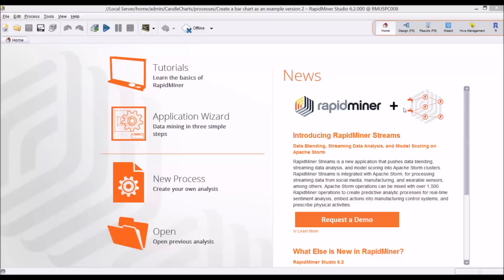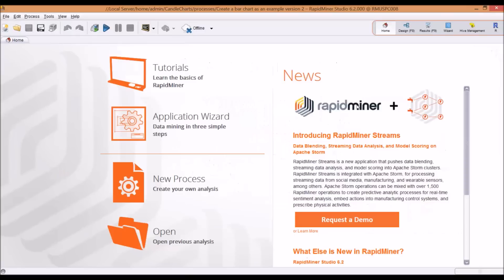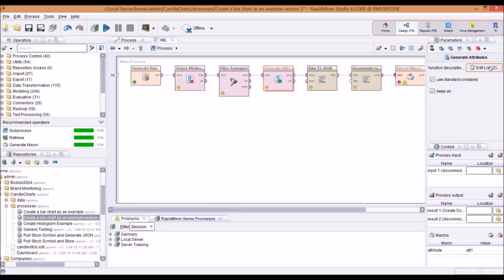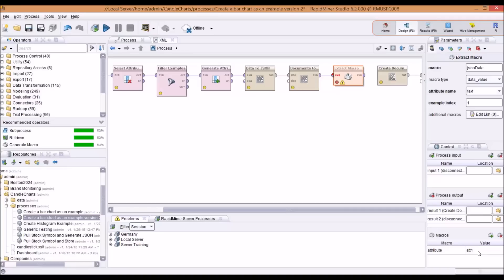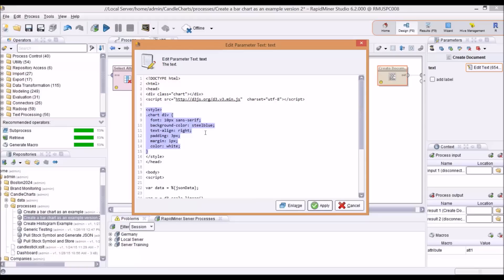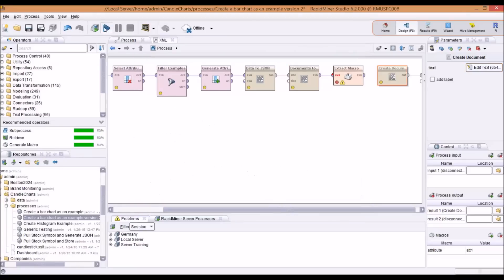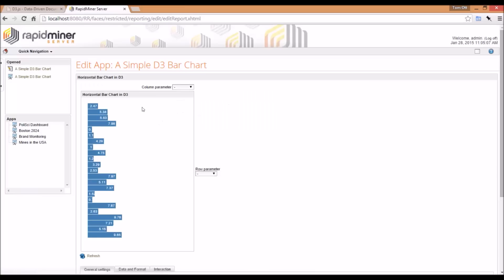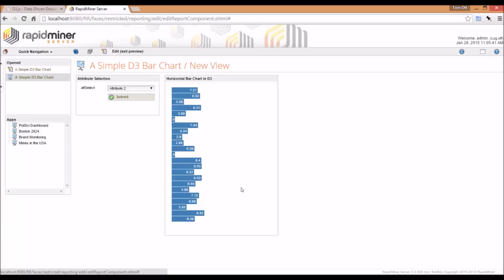Everyday Data Science with Thomas Ott: D3js Integration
Customizing RapidMiner Server with javascript visualizations is not only feasible, but really easy. In this video we show how a D3js horizontal bar chart can be automatically created by RapidMiner Studio, imported into a Server Dashboard, and have interactive macros applied to update the bar chart on the fly!